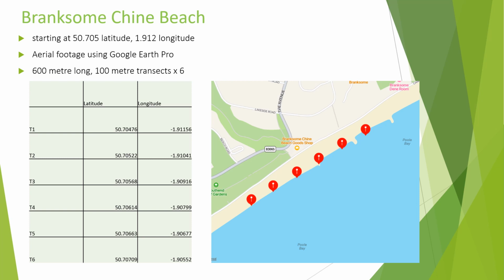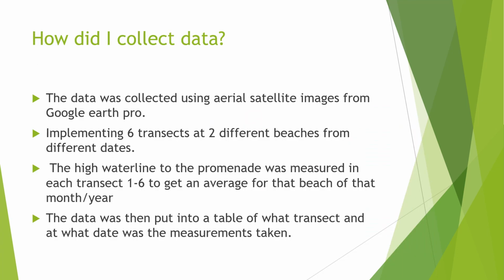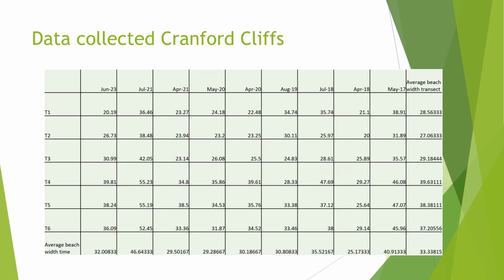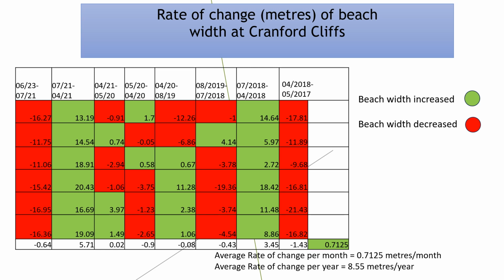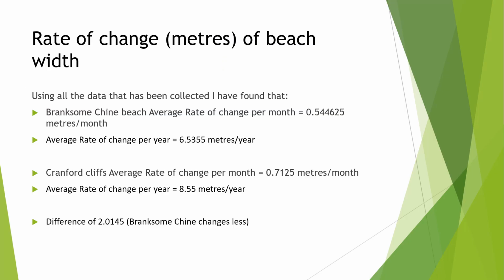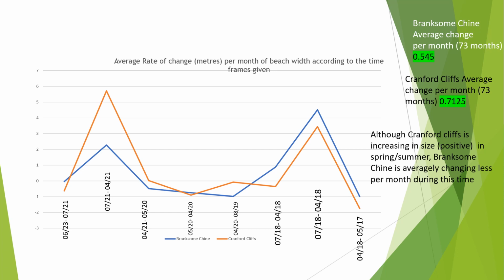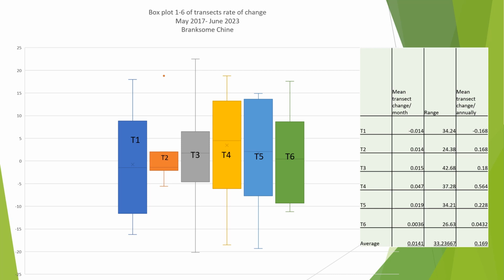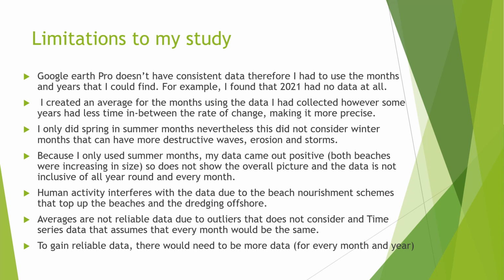Is Branksome Chine Beach more stable than Cranford